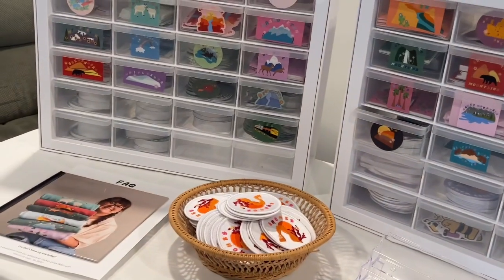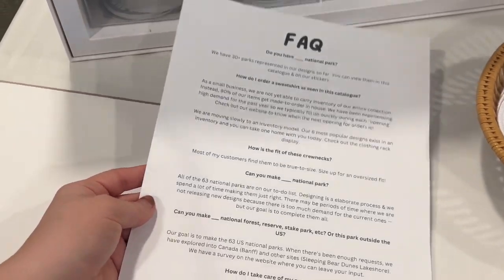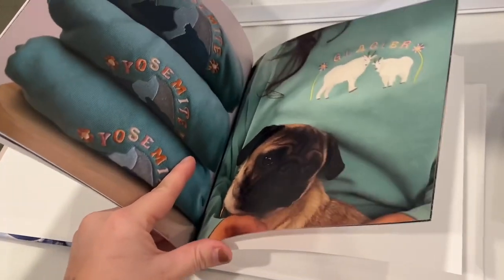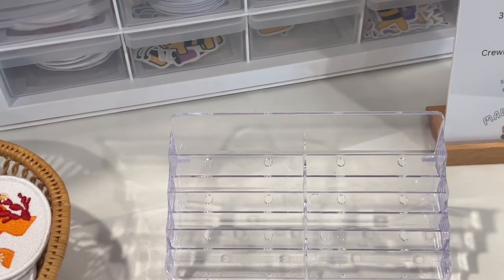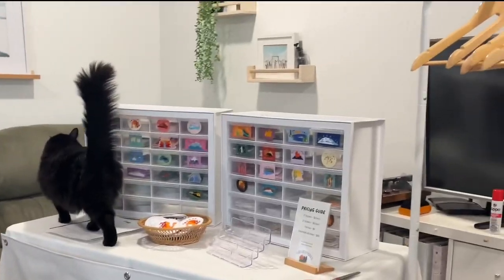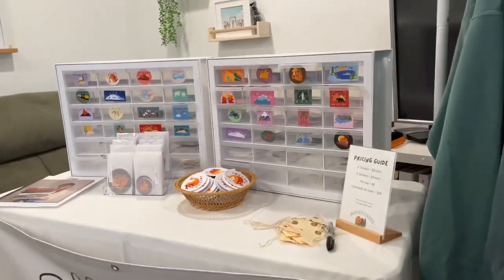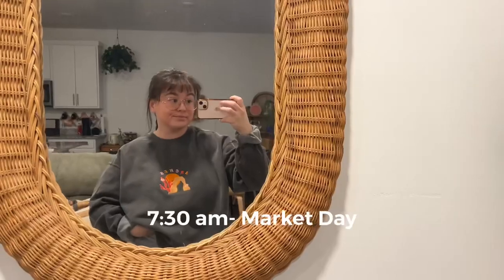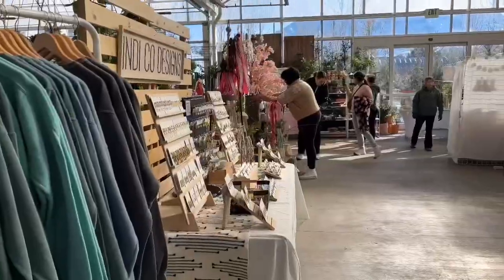first market of 2023 // small business vlog -- embroidery, national parks, & more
Come join me on my first market for Madi Stitches! I've done a few other markets specifically for embroidery art before but never my national parks items. One of my goals for 2023 was to try some markets and this one was indeed a success. Hoping to do more in the future!

My name is Madi and I'm the owner of Madi Stitches. I started my business summer 2020 though I've been selling my hand-embroidered art since 2015. In 2021, my sister & I started designing National Park apparel -- we now have 30+ parks represented in our embroidered crewnecks & stickers. I built my entire brand on social media (Tiktok) and do all marketing myself.

I’ve been to 10 of the US national parks — Glacier being my all time favorite. I'm currently living in Utah -- the ultimate state for a parks lover -- and spend a lot of my free time outdoors. I'm 26 and started my business right out of college.